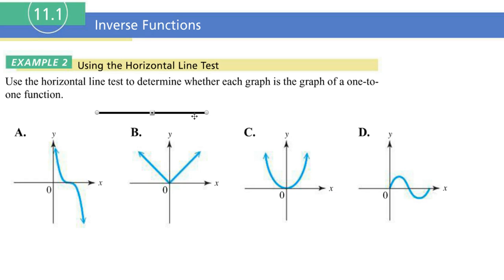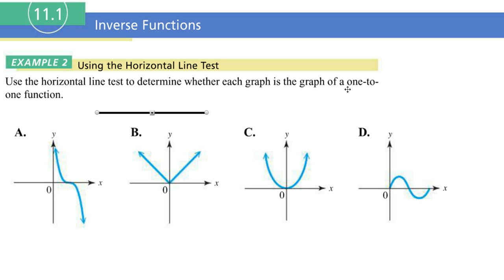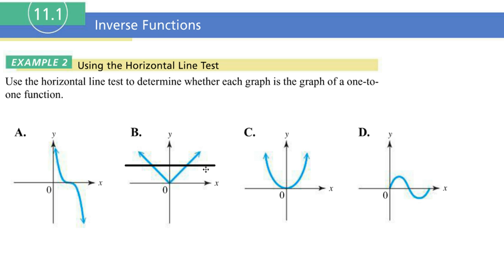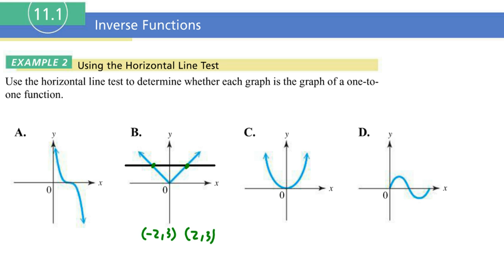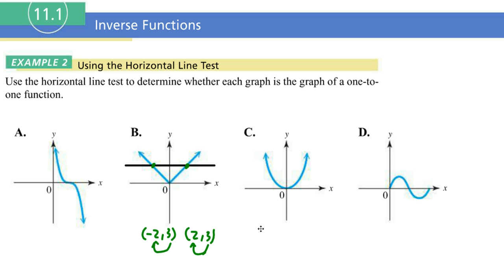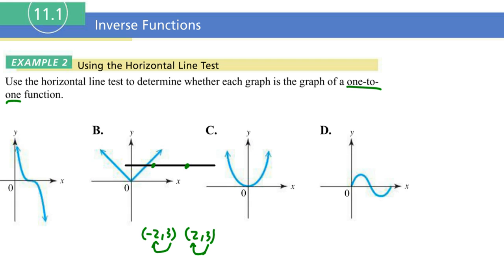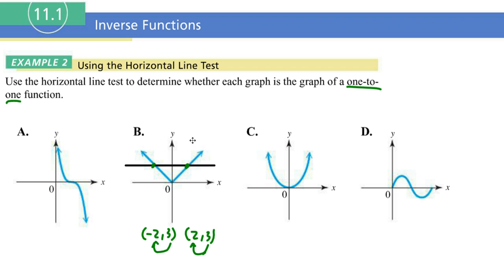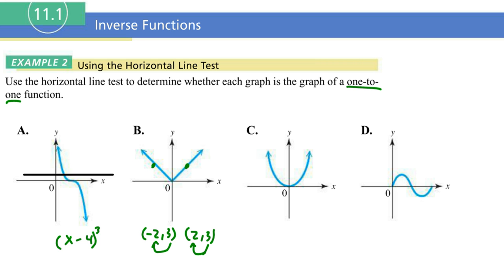11.1 Example 2 Using the Horizontal Line Test